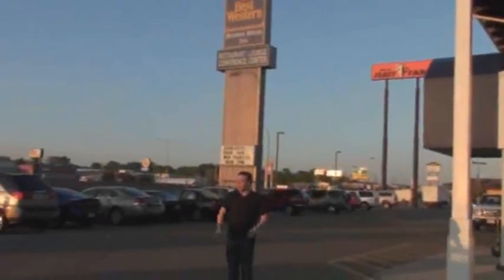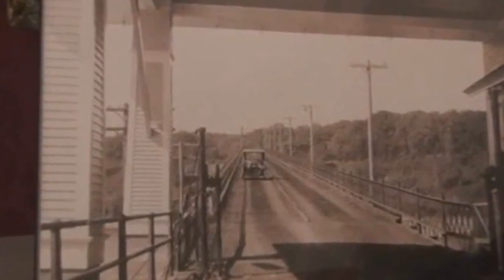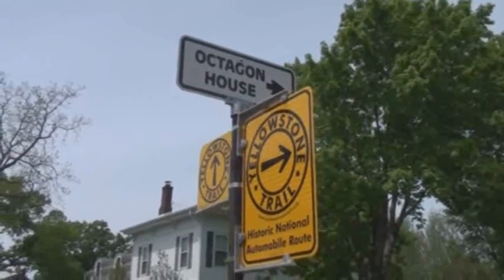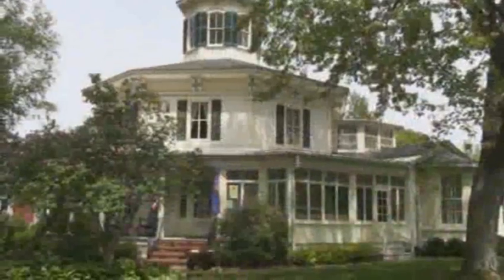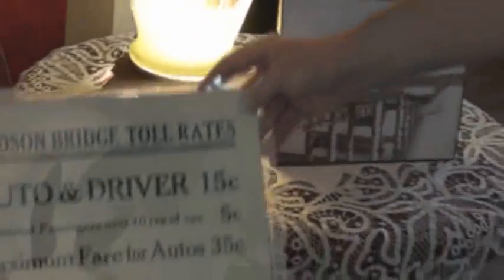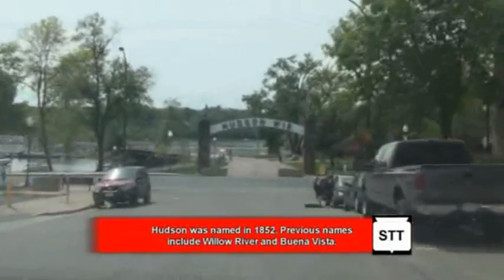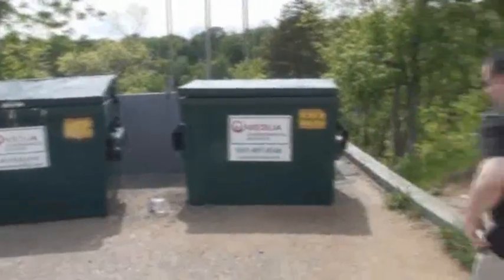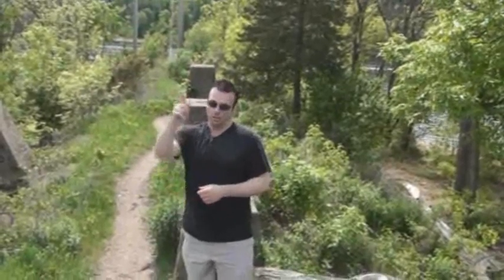Best Western - Highway 35